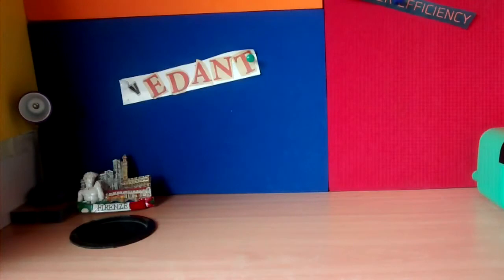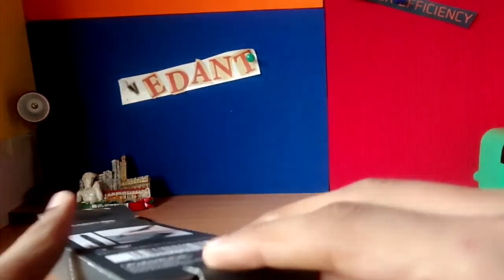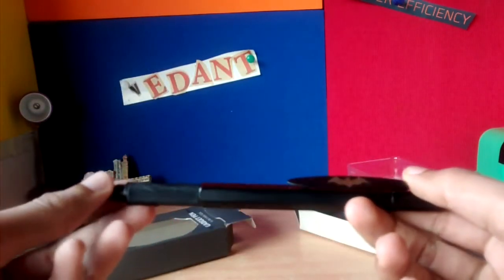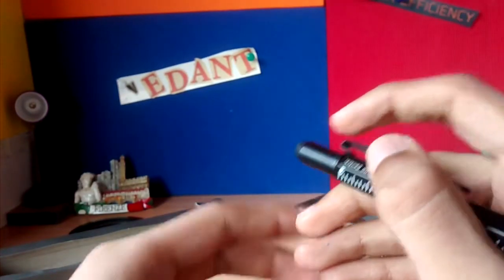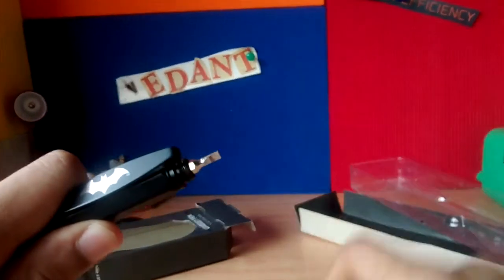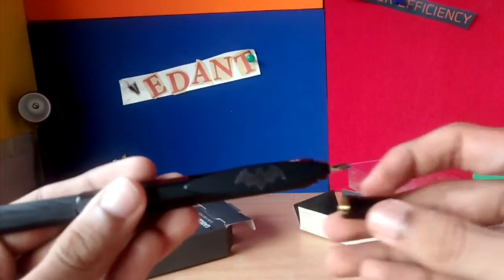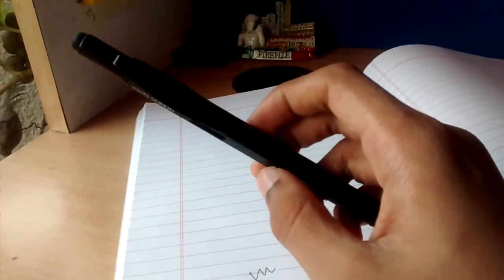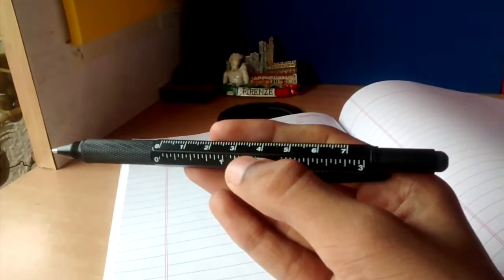UNBOXING AND REVIEW OF THE BATMAN GADGET PEN!!